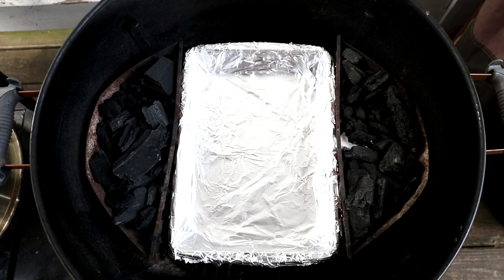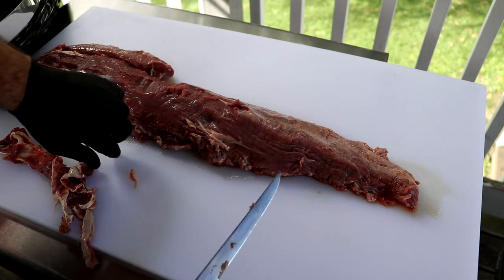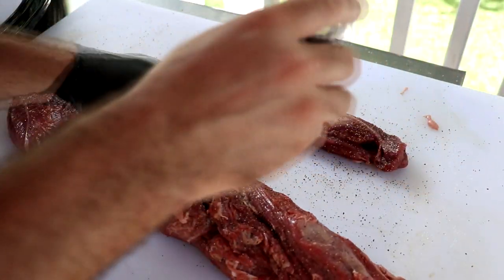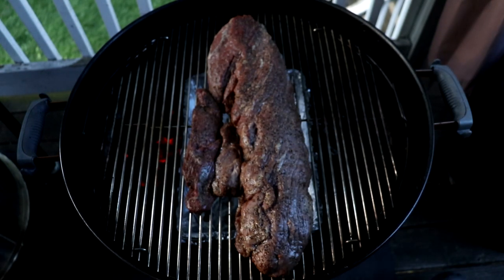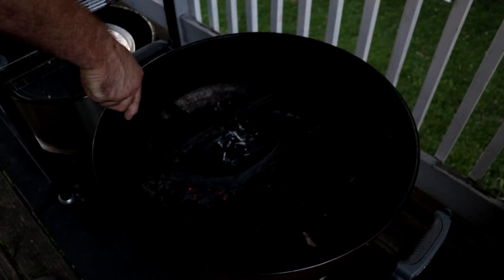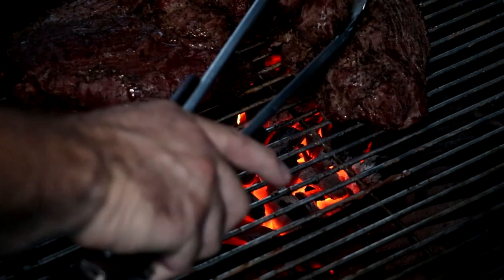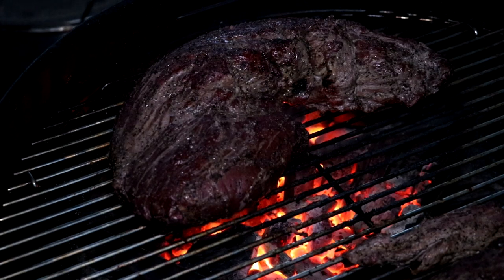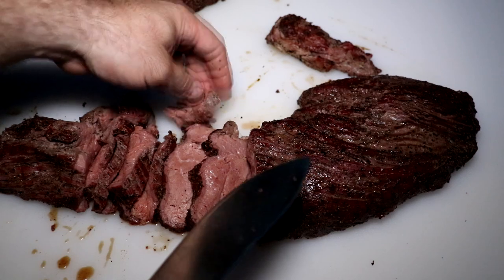Weber Kettle | Reversed Seared | Whole Beef Tenderloin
If you want to learn how to reverse sear a whole beef tenderloin then you came to the right place. Easy and simple to do.. Just watch the whole vid and you'll see.

Facebook.. Joe's BBQ House

Instagram.. Joe's BBQ House

Song: yasu - faith
Link The Video: